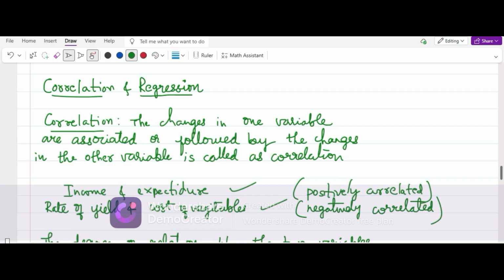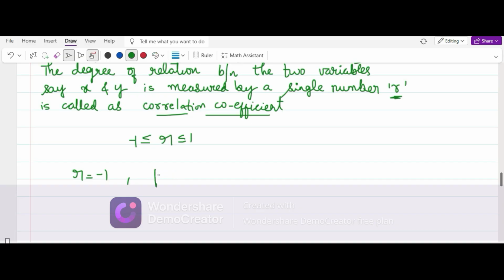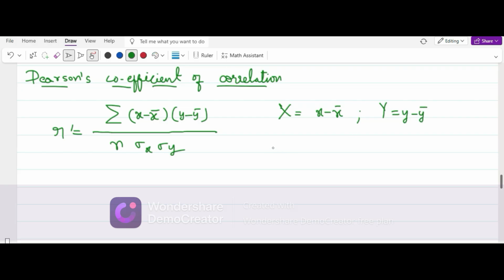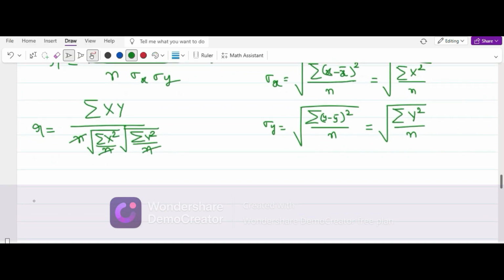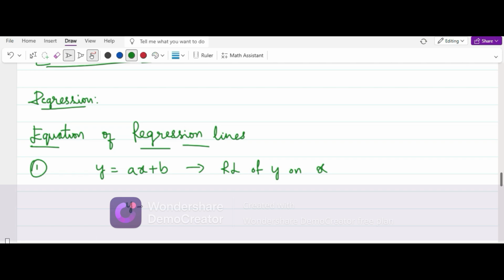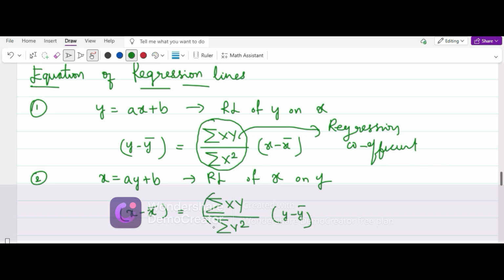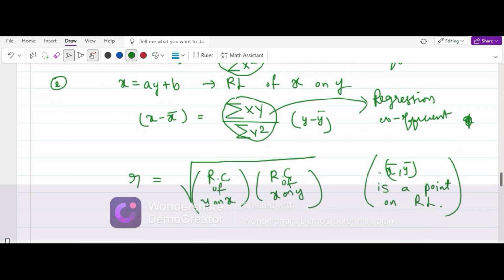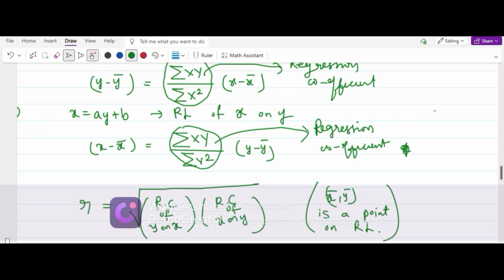Correlation & Regression | Explained with Formulas and Solved Examples | Paul Academy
In this video, we cover the essential concepts of Correlation and Regression, two fundamental tools in statistics and data analysis. Learn how to measure the strength and direction of a relationship between variables and how to predict one variable based on another.

📌 What You’ll Learn:

Difference between Correlation and Regression

Karl Pearson’s Correlation Coefficient

Regression Lines and Equations

Solved problems step-by-step

Perfect for students studying Engineering Mathematics, Statistics, or preparing for competitive exams.